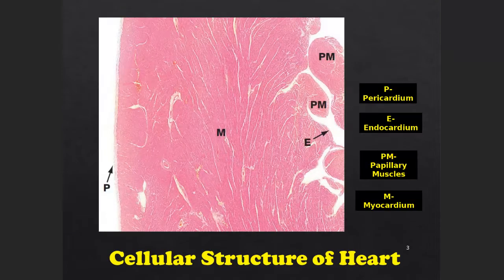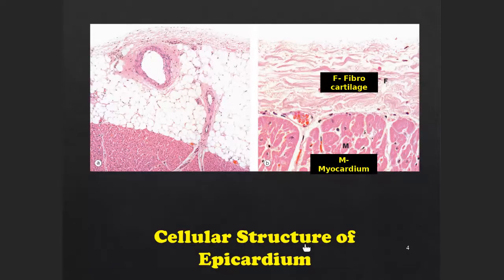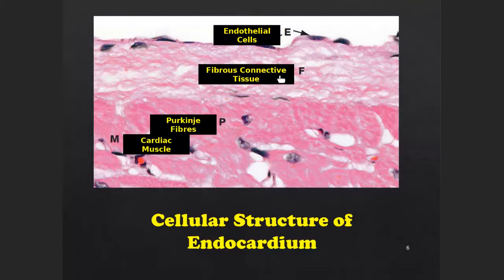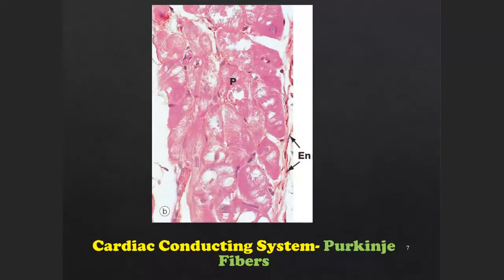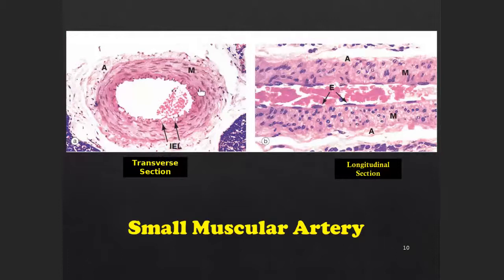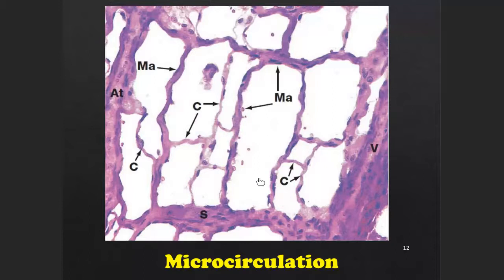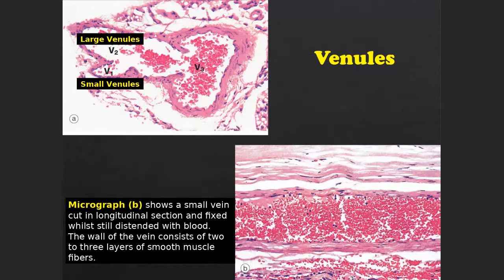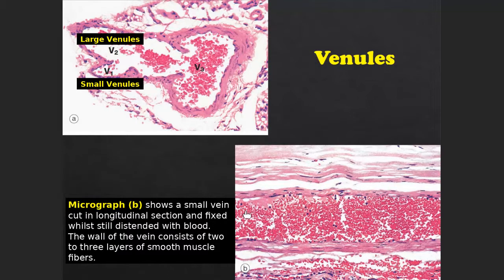(Lec7) Histology-Practical | Circulatory System